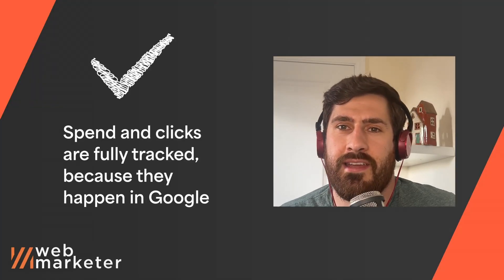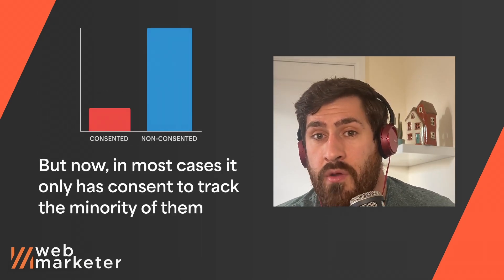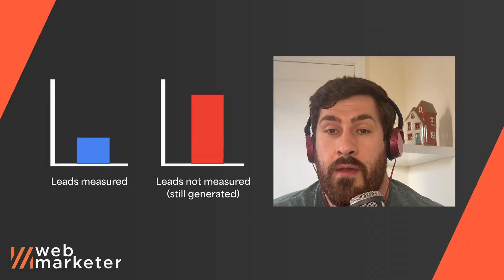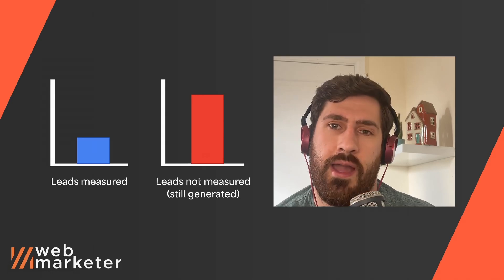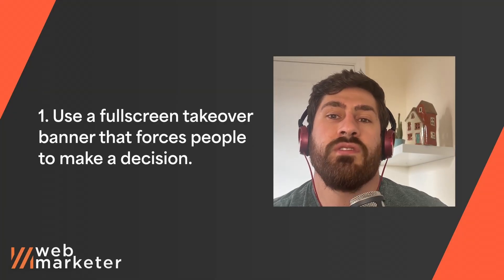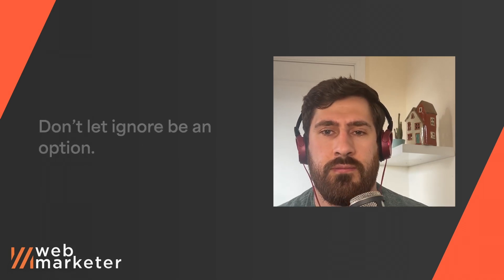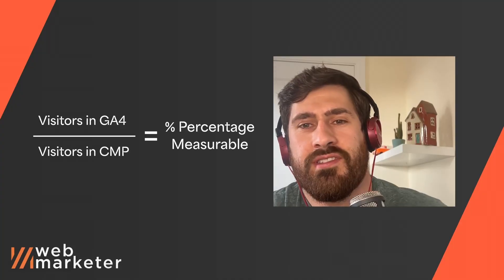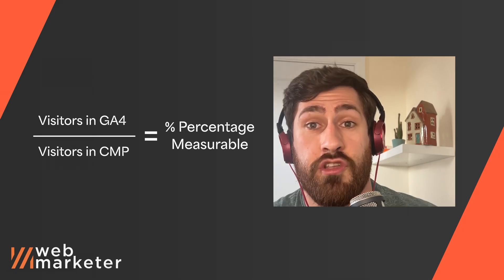2. The Tracking Gap – how Google's Consent Mode V2 is hiding 80% of your conversions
Your cost per lead hasn’t exploded - your tracking’s just broken.
Google’s Consent Mode V2 could be hiding up to 80% of your conversions.
In this episode, Louis and Maelien break down
How it works
Why your conversion data has vanished
What to do about it.

Improve cookie opt-in rates
Fix common Tag Manager mistakes
Calculate your true tracking discrepancies

They also share a five-step framework to align your board and reduce panic if and when your reported CPA spikes.
Stop undercounting leads and start regaining visibility where it matters most.

⏱️ Chapters
 00:00 - Why your cost per lead has spiked
 01:15 - What Consent Mode V2 actually is
 03:00 - Why Google Ads now misses up to 80% of conversions
 05:45 - How to increase cookie opt-ins with better banners
 07:15 - Passing consent back to Google correctly
 09:00 - Board comms: 5 steps to manage expectations and risk